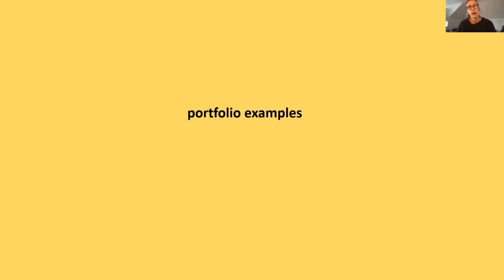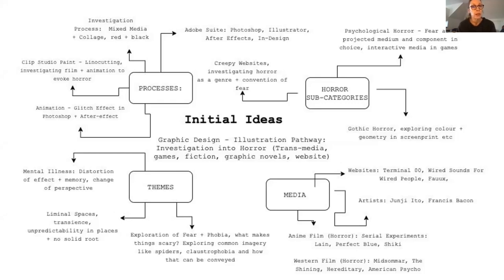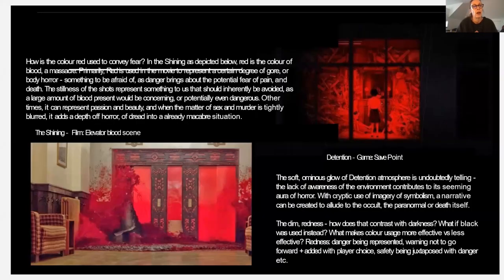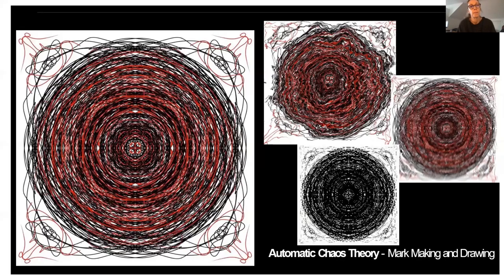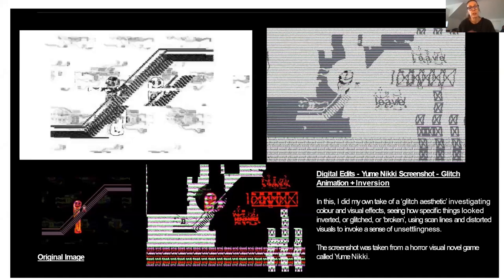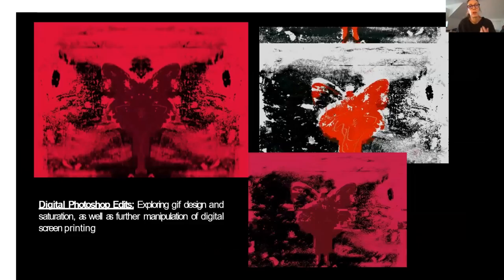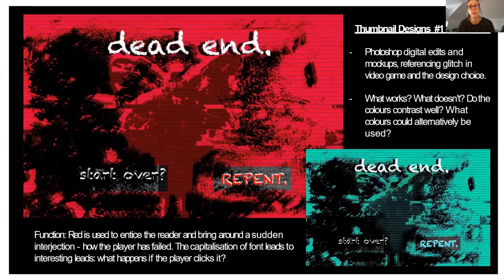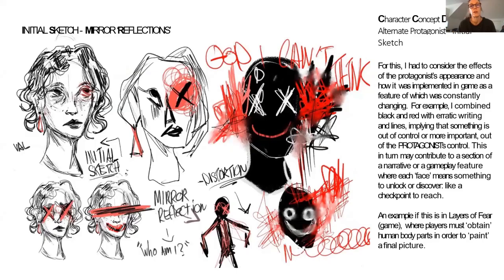[영국디자인유학] University of Westminster 포트폴리오 준비 세미나 - Part 3. 포트폴리오 예시 1 : Graphic Design